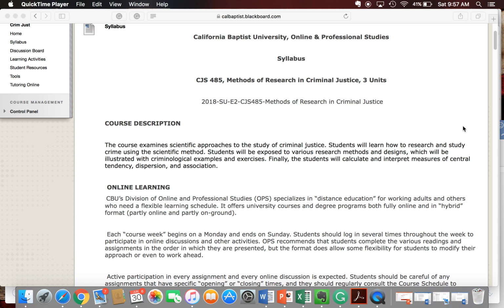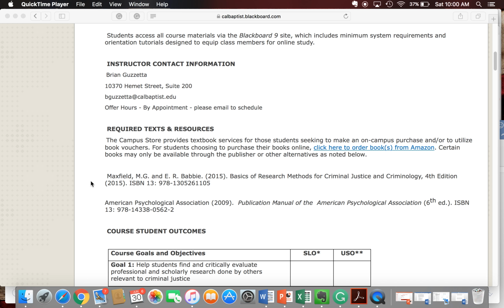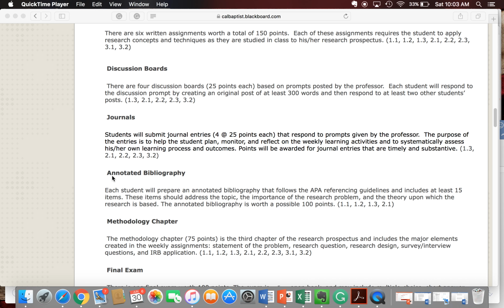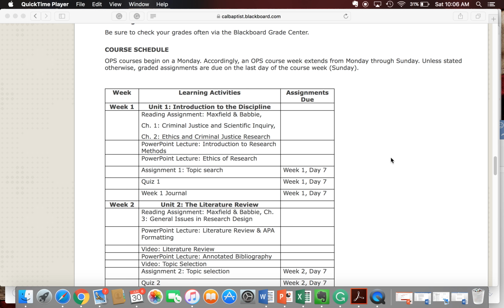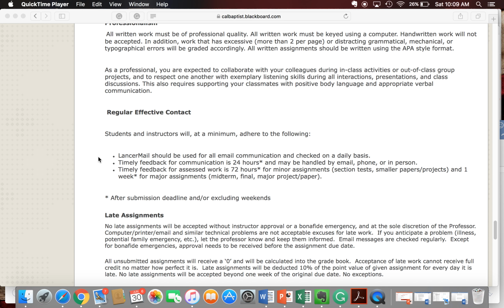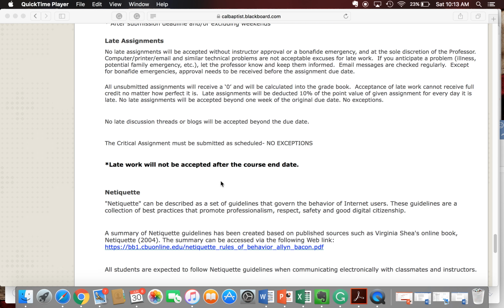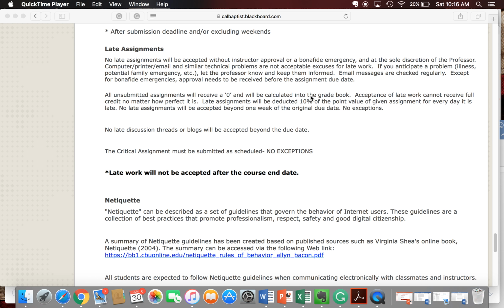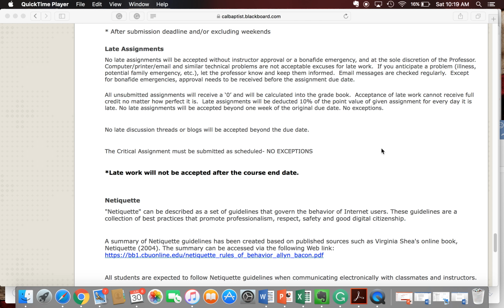CJ485 Syllabus Video